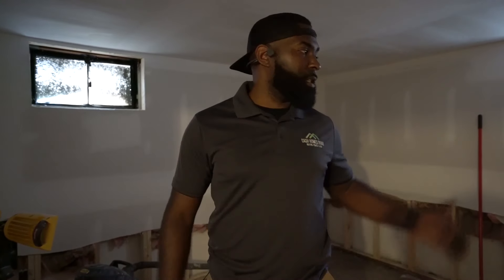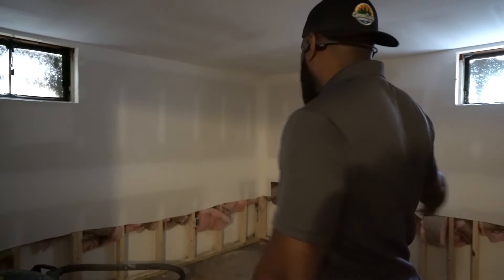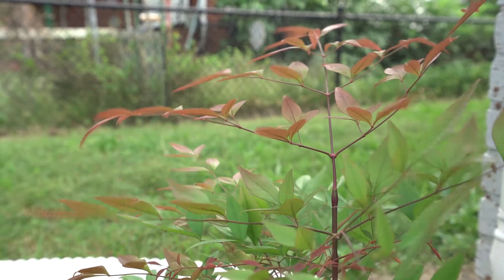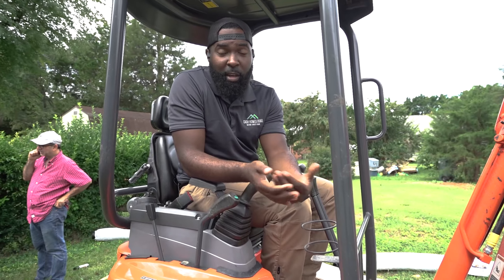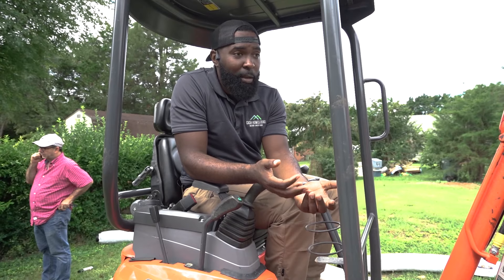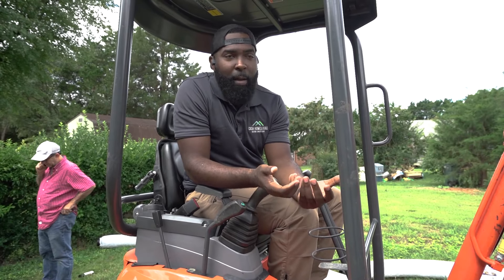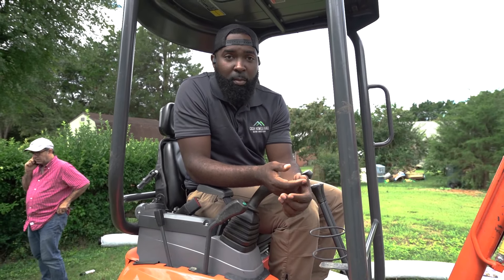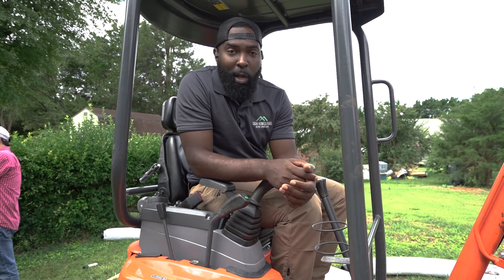Wholesaling Real Estate | Saving $7,000 In A Day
Join Me for a FREE webinar on October 22nd at 8pm est.
I take you back to the Ebert house to deal with a big issue that happen during the most recent hurricane. I also do a 9 day review with Lewis.

 wholesale real estate & real estate education how to investing

how to flip a house Camera I use to shoot videos